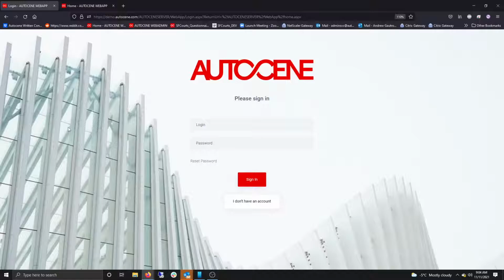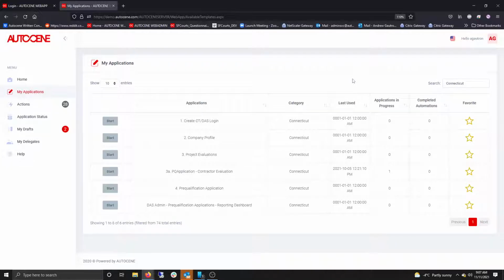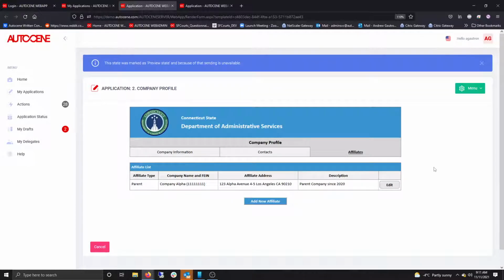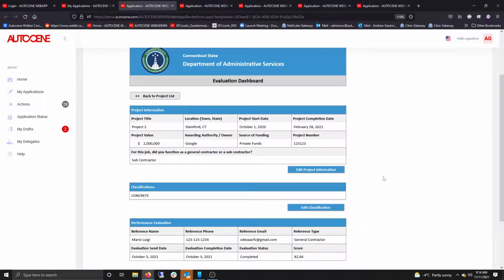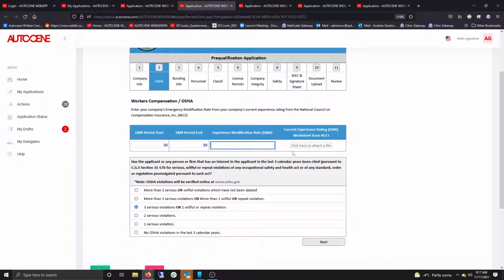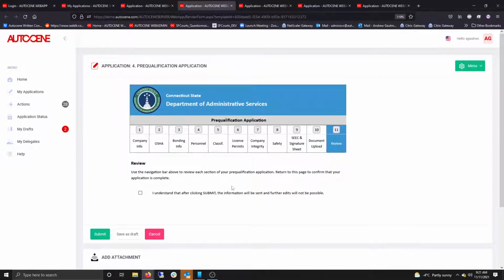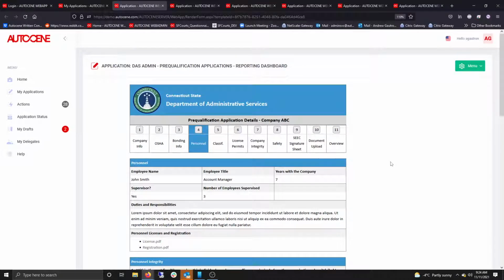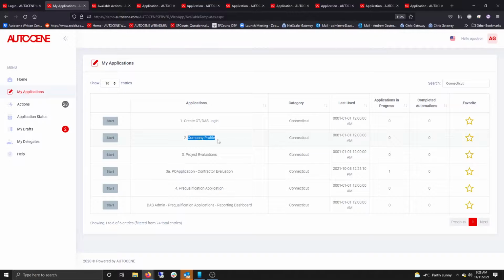Autocene Webinar Series - Contractor & Vendor Prequalification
Join Andrew Gautron and Kirk Deininger from Autocene as they demonstrate how Autocene's No-Code Automation Platform is helping State & Local Government customer's protect themselves from unforeseen contractor, supplier, and vendor financial risks with easy-to-use contractor/vendor prequalification automation.  Autocene's configurable Contractor Prequalification Applications can bring a new level of transparency to outside business relationships by organizing, simplifying and monitoring risk indicators and exposure to outside liabilities.